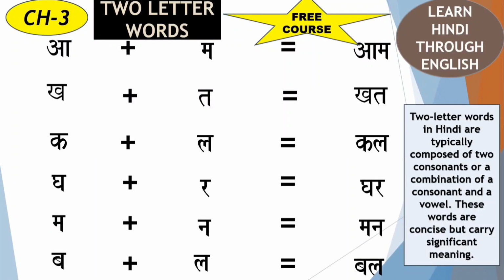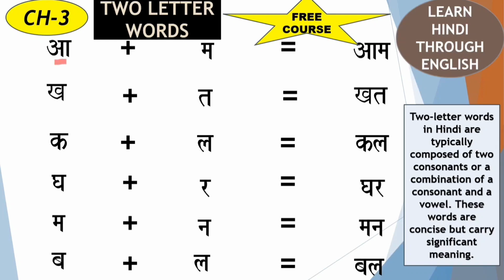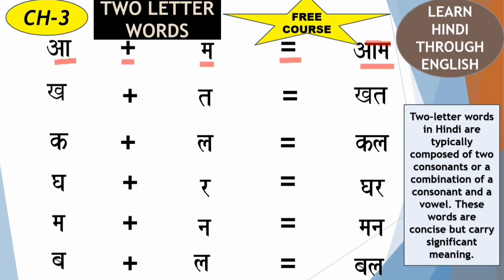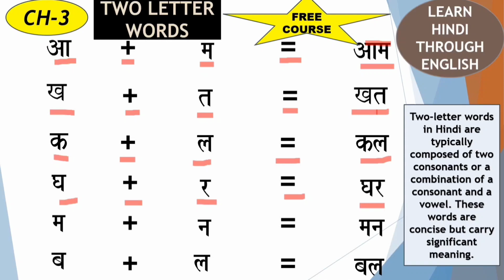education what are words/ How to make 2 letter words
All those who wants to learn Hindi language can easily understand the concept of making words with the help of this video.

Two-letter words in Hindi are typically composed of two consonants or a combination of a consonant and a vowel. These words are concise but carry significant meaning. Here's an explanation of some common two-letter words:नल (nal) - Tap: A device used to control the release of liquids.रथ (rath) - Chariot: A traditional two-wheeled vehicle used in ancient times, often drawn by horses.जल (jal) - Water: Essential for life, used in various contexts such as drinking, cooking, and cleaning.वन (van) - Forest: A large area covered chiefly with trees and undergrowth.कल (kal) - Tomorrow or Yesterday: The meaning depends on the context; it can refer to the immediate past or future.दल (dal) - Group: A collection of individuals, often used to refer to a team or an assembly.धन (dhan) - Wealth: Refers to riches or money, indicating prosperity.These words are integral to the Hindi language and are often used in daily conversation as well as in literary contexts. They demonstrate how even short words can encapsulate substantial meaning and are essential for building more complex sentences and ideas in Hindi.